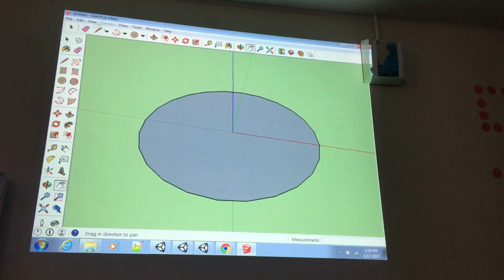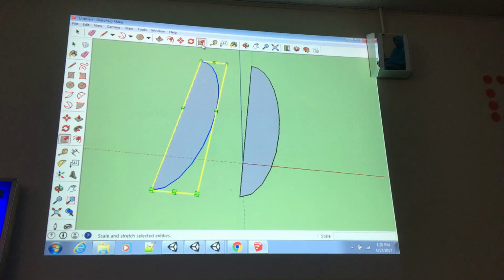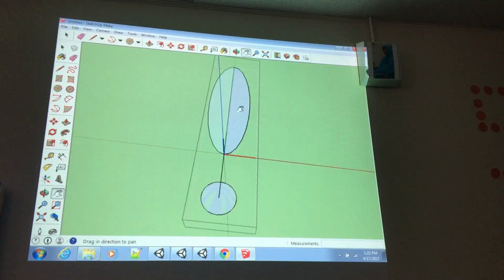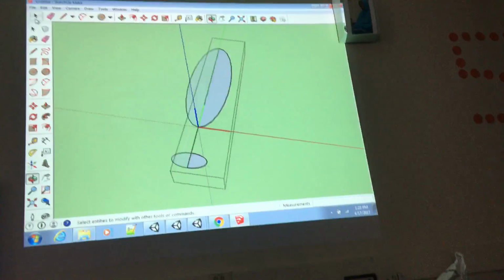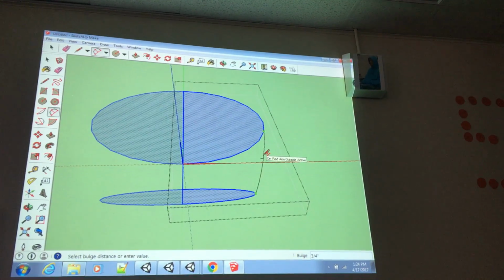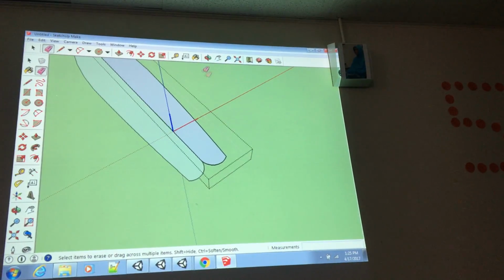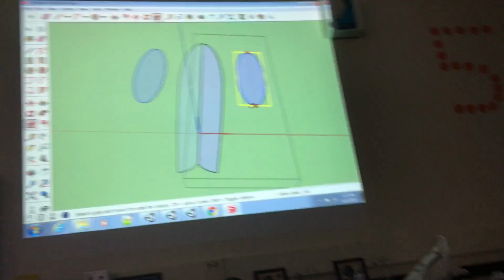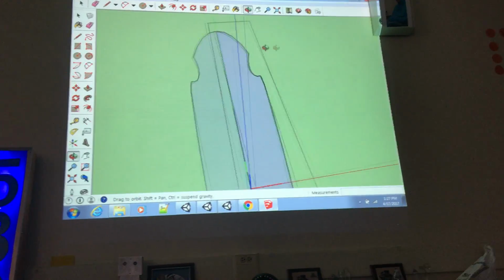robotics skateboard sketchup